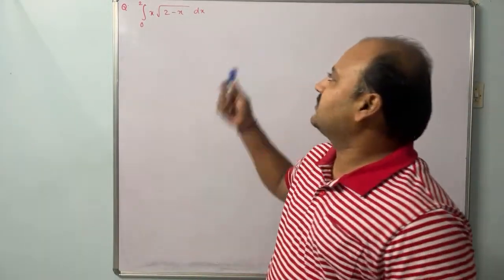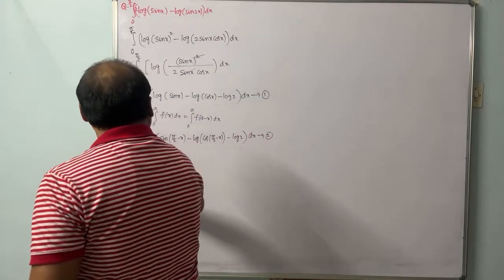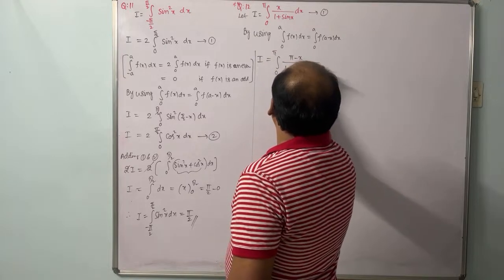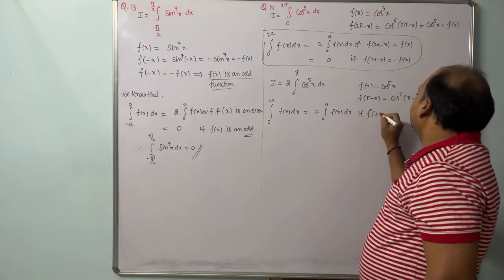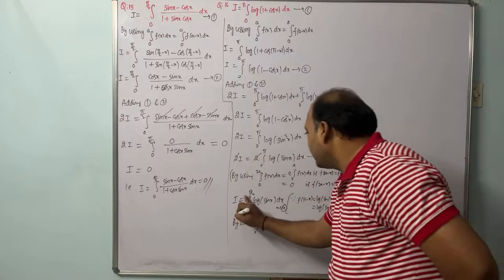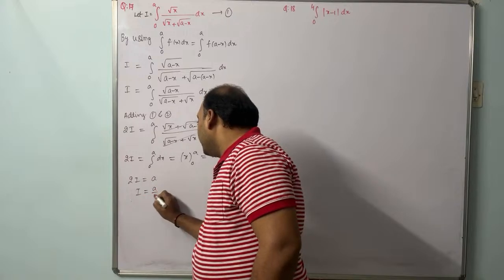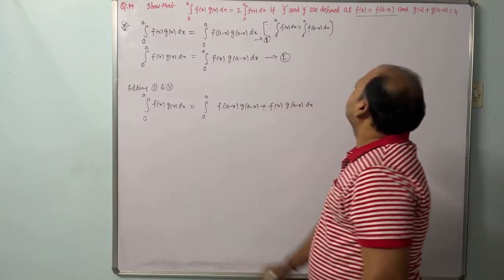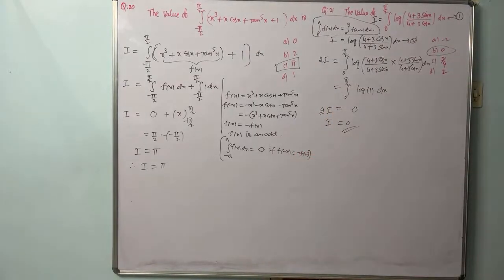EX:7.11 integration NCERT solutions l video 17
MATH JEE CBSE Classes is live INTEGRALS Class12th EX:7.11 integration NCERT solutions l video 17